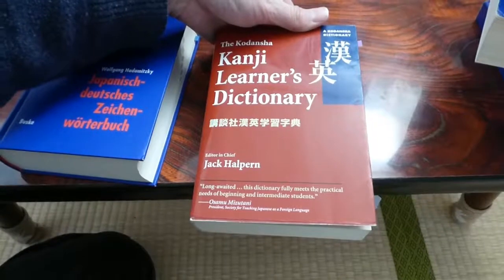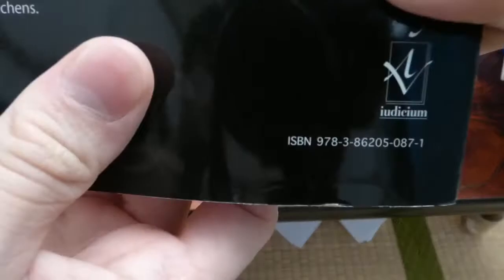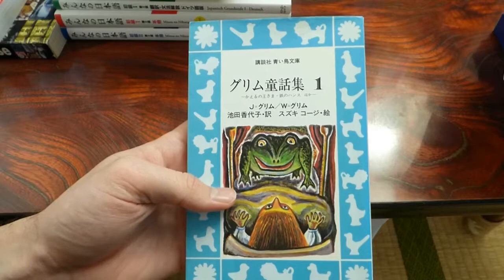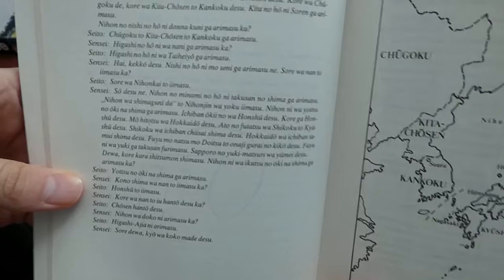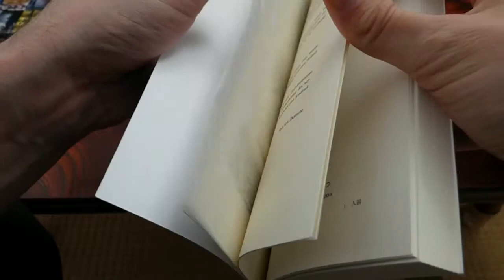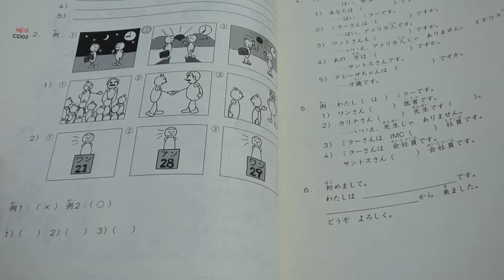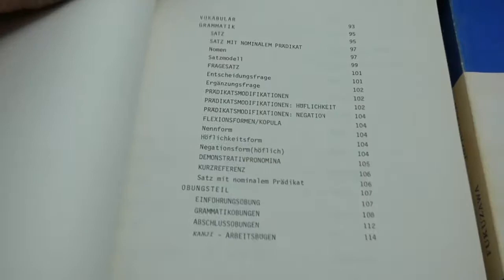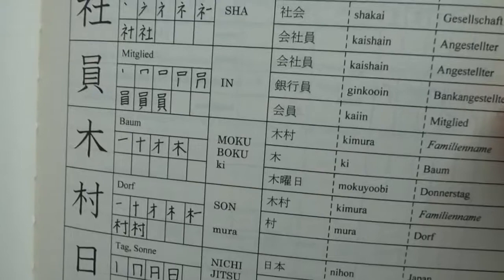Resources for learning Japanese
These are materials for learning the Japanese language. Some of the books are in German and some of the books are in English.